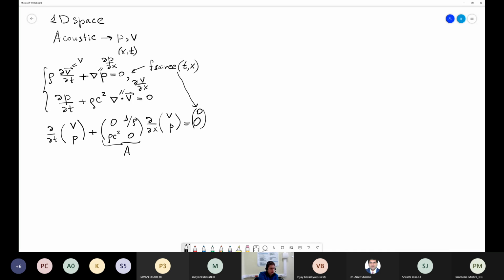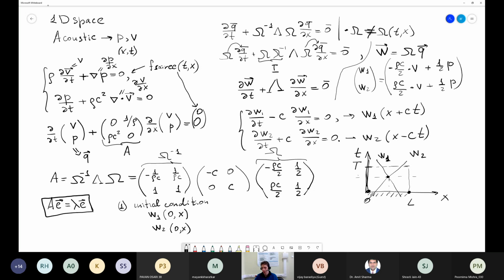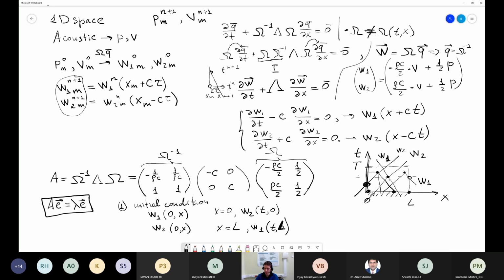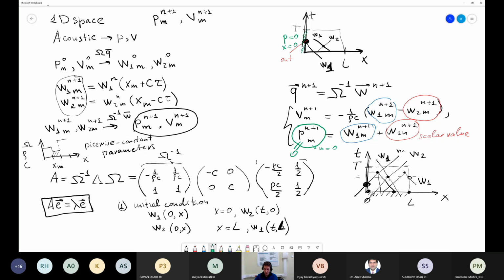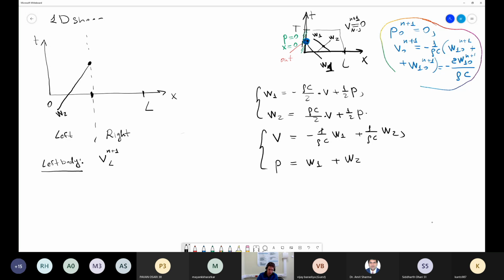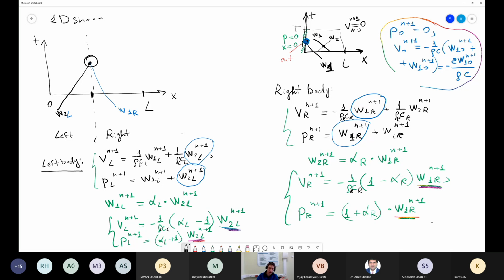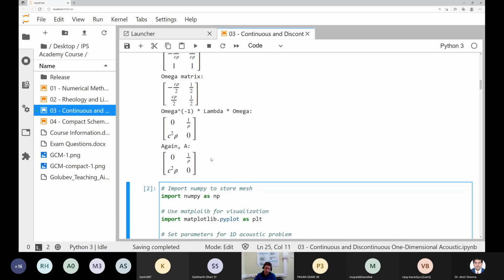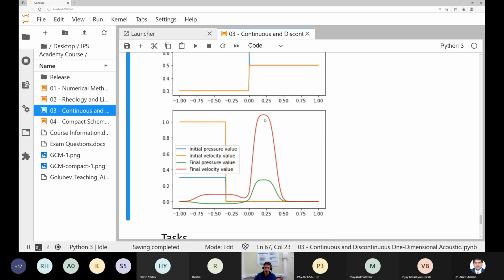Lecture Series on The Grid Characteristic Numerical Method and its Application to Seismic Wave Prob